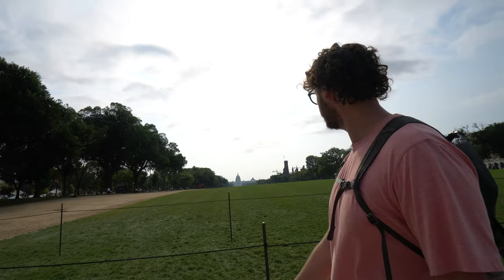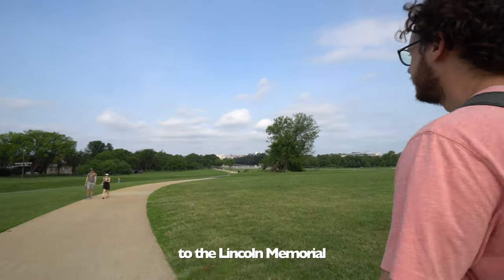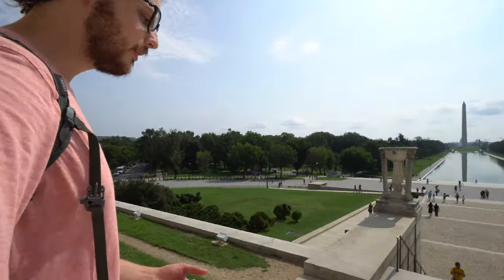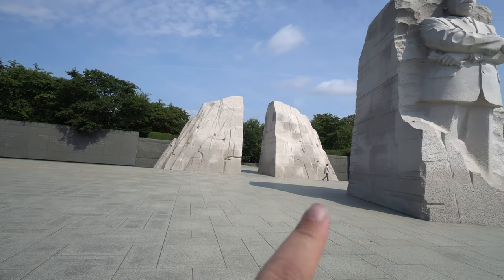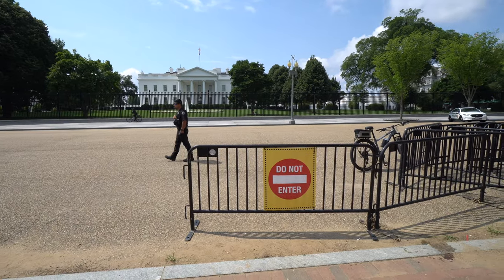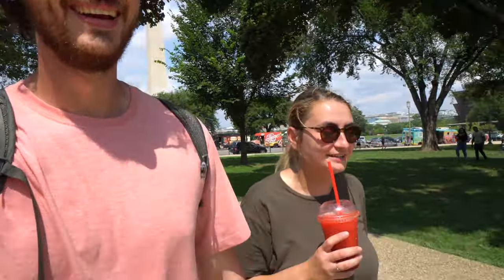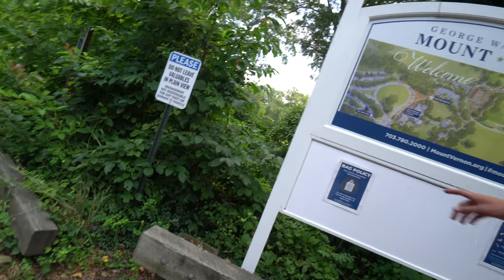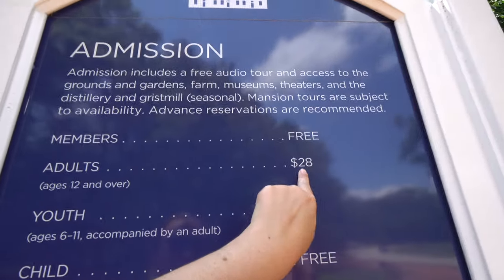East Coast USA Ford Transit Connect Van Life: Maryland and Washington DC Travel, Virginia Road Trip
We are currently on a road trip down the longest North to South Road in the United States, Route One (Rt. 1) in our recently converted 2013 Ford Transit Connect Micro Camper Van. We are new to van life and are exploring the East Coast of the United States. We camped last night in Maryland and are going to explore Washington DC as well as Virginia.

While in Washington DC we visit the National Mall, the Washington Monument, the Lincoln Memorial, MLK Memorial and the White House. In Virginia we attempt to visit Mt. Vernon and Gum Springs but are unsuccessful in doing so. However, we get to visit George Washington's Ferry Farm in Fredericksburg!

We end the day as we always do, heading towards a Walmart in North Carolina.

Curious about our gear? Want to know what we have in our van? Click this link here to find out:

Looking for a travel guide? Check out the GyPSy Guide! They have audio tours for locations all over the world. We especially love using them in National Parks